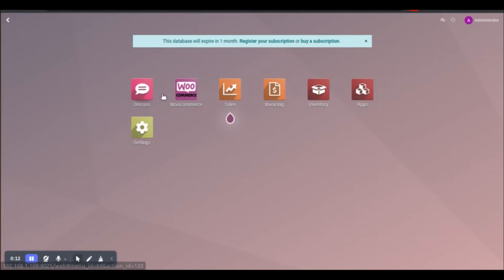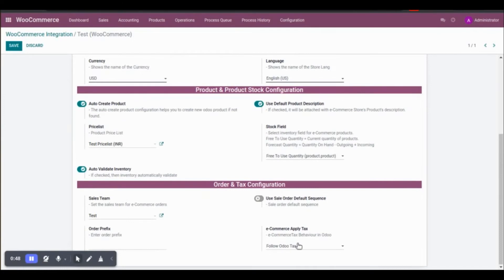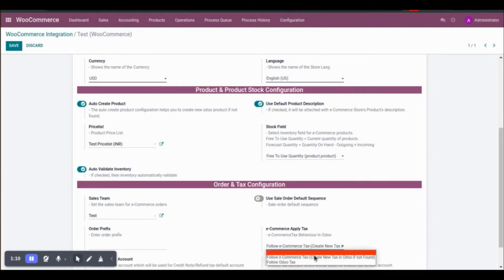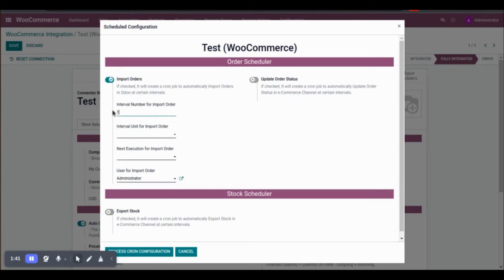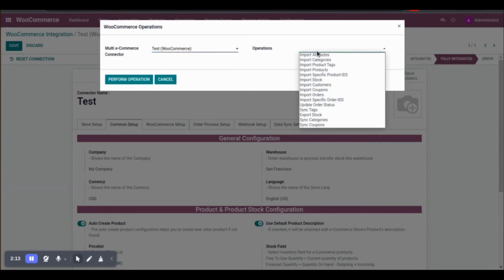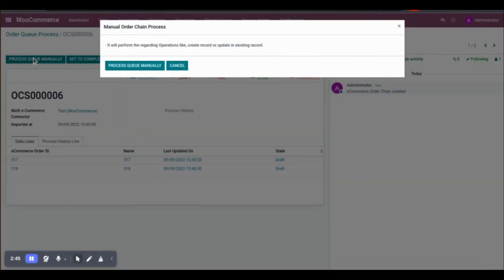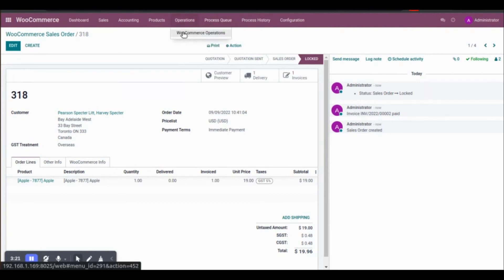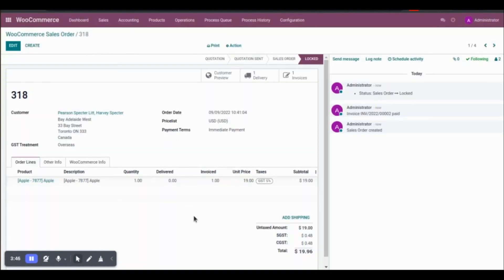Import Orders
Order management is an extremely important function in any integration. In this video, we will learn about importing orders from WooCommerce Store to Odoo via different options.

Connect with Setu Consulting Services Private Limited on social media for the latest update.

| Thanks |